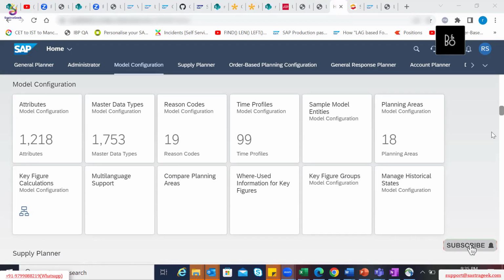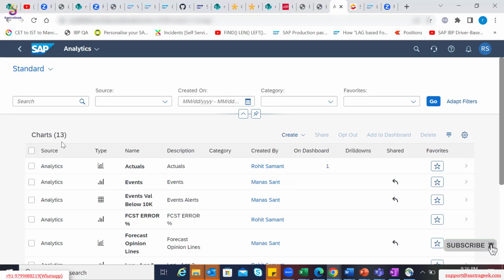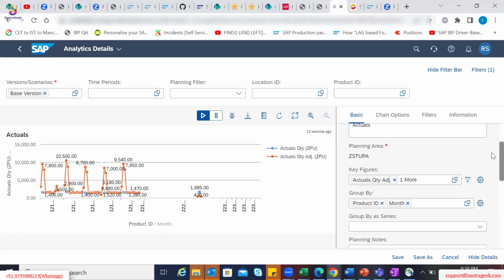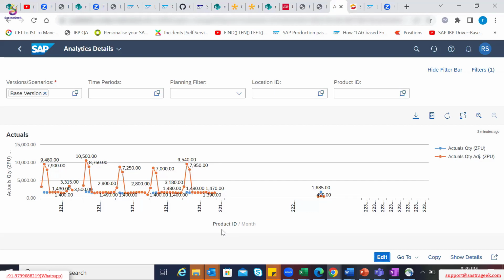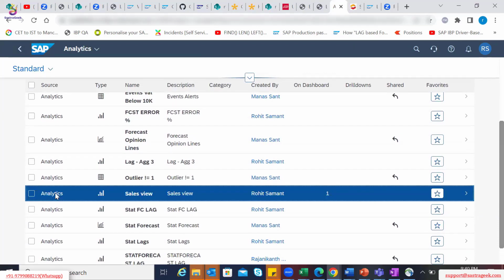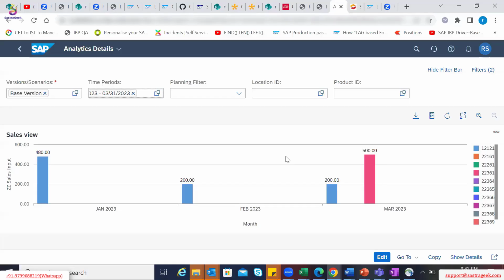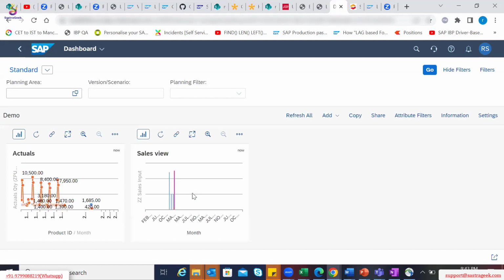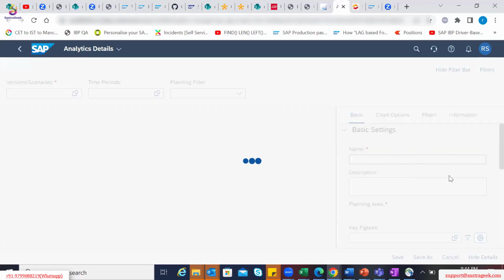SAP IBP Versions and scenarios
Use below link to check course Curriculum and get enroll yourself of SAP IBP Bundle for instructor led sessions

Use below link to check course Curriculum and get enroll yourself of SAP IBP self paced course